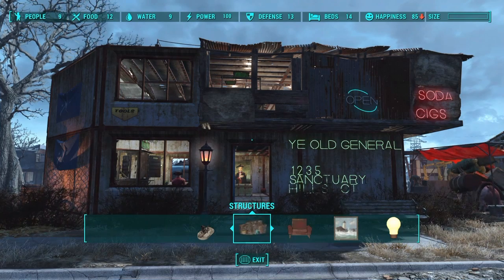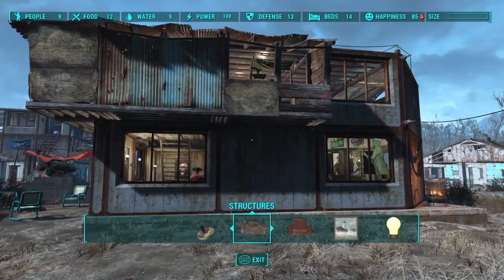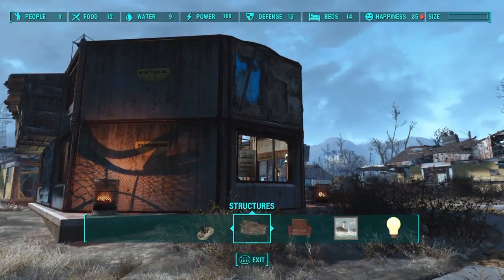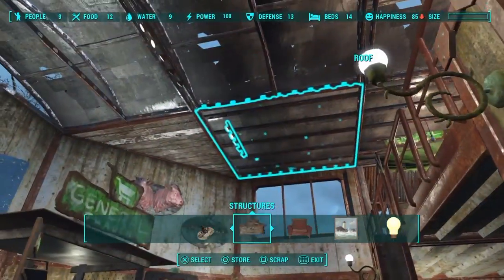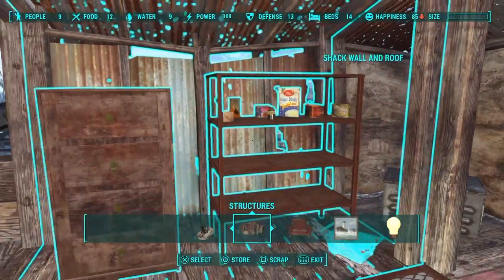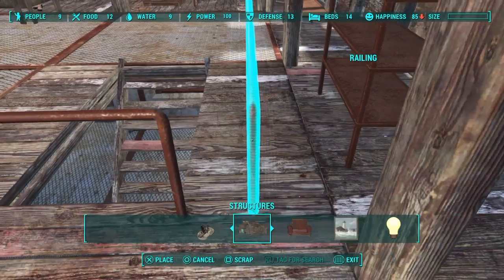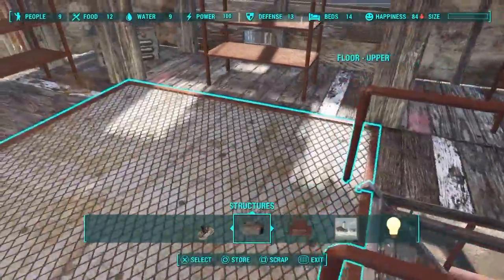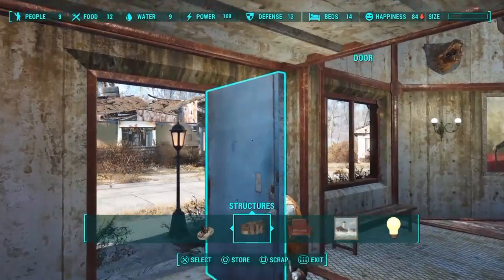YE OLD GENERAL STORE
General store build in Sanctuary Hills. FALLOUT 4 tips and settlement build.